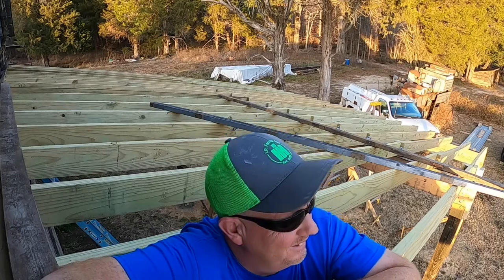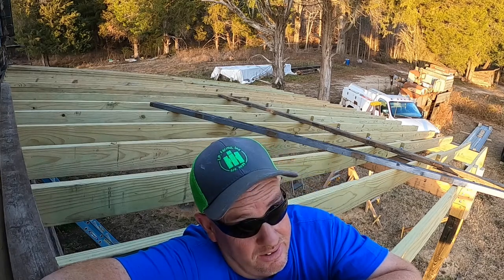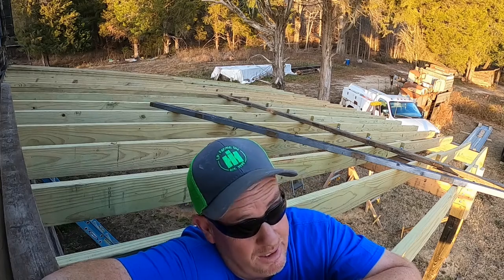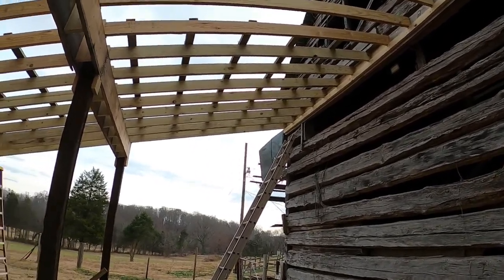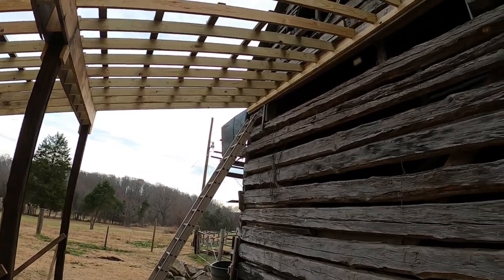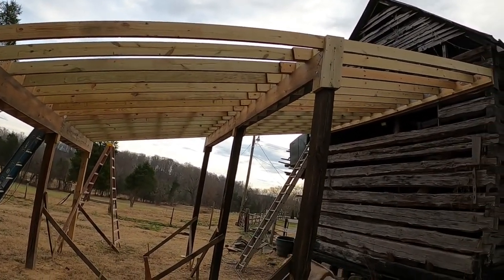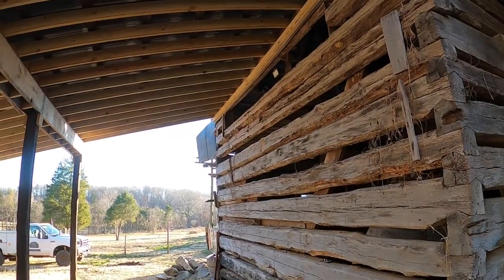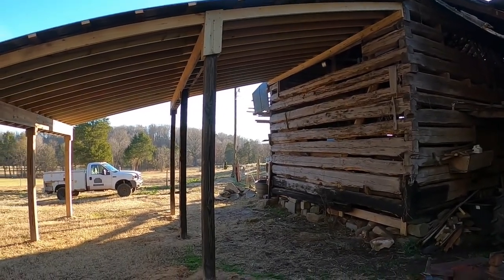How To BUILD a Lean To- Finished up, and Great Help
Finally got the lean to built, tinned, and complete! Ha d a great visitor that was a huge HELP!